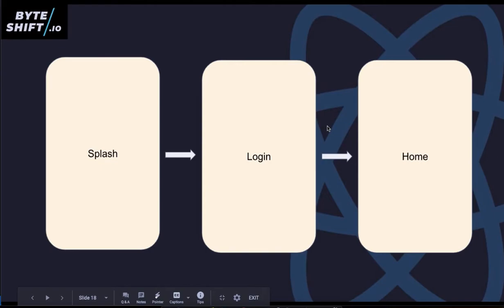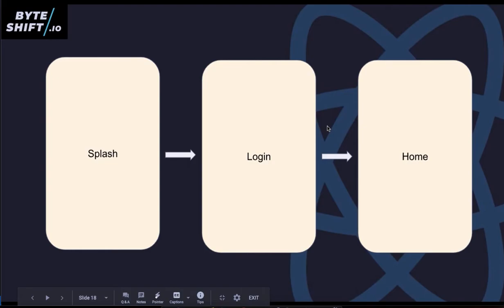Real world example | React navigation | Splash / Login / Home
We take a real scenario - Navigate from Splash to Login and Login to Home, handling the Stack Navigator the right way.